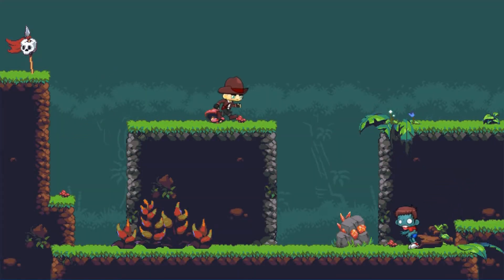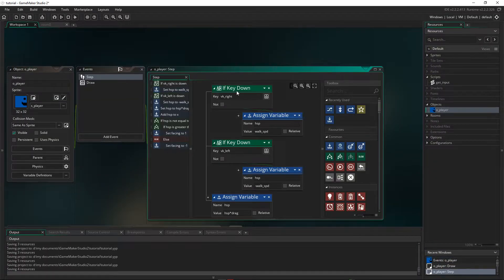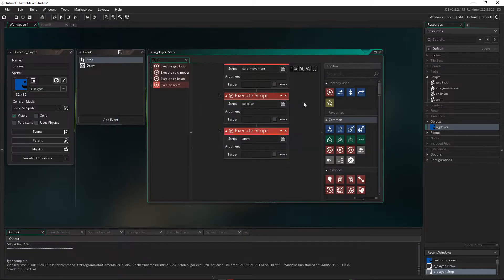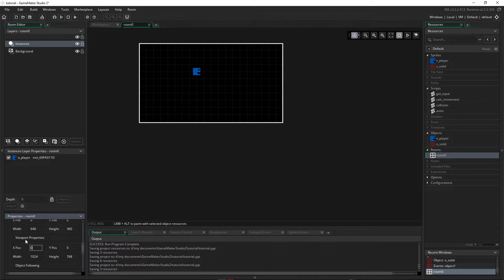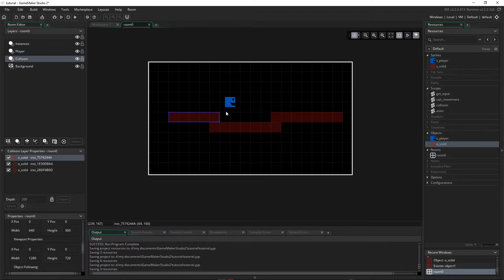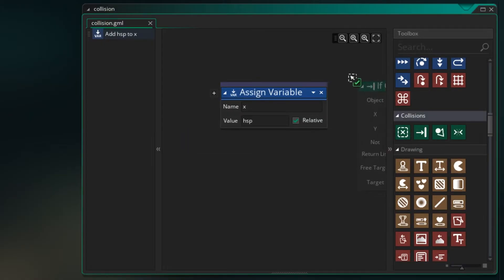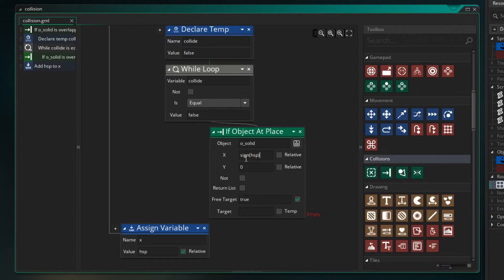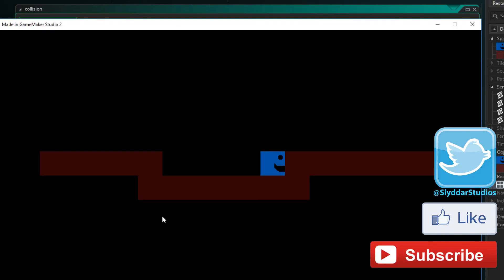Gamemaker DND Platformer Tutorial - #2 Horizontal Collisions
** NOTE : 2.3 changes in Gamemaker **
As of August 2020, Gamemaker 2.3 has been released, and has changed the way scripts work.  They are now added as functions, and when you create a script you will see a "Declare a New Function" codeblock.  The tutorial still works fine, but ensure all code for scripts is added under it's Declare a New Function codeblock, otherwise you will get an error.   For a visual description of this change see this post

In this series I'll show you how you can use Gamemaker Studio 2's Drag and Drop to create a cool looking platformer.  Some of the things we'll cover in the series include adding tiles to make it look great, adding enemies which we can jump on, and even adding one way platforms.  We also make an animated player character that has an idle, walk and jump animation.
In this tutorial we add the horizontal collisions for the player so they can interact with solid objects.

The trial version of Gamemaker Studio 2 can be used, and is available

I don't post as often on Facebook, but hey, why not follow on there too.

Download and unzip them into a folder, and they will be ready to use in the tutorial.